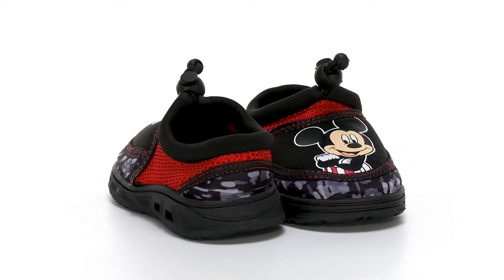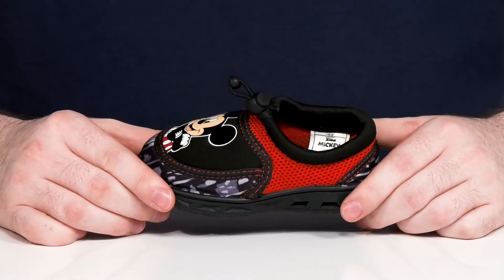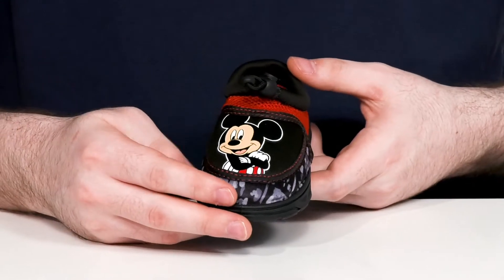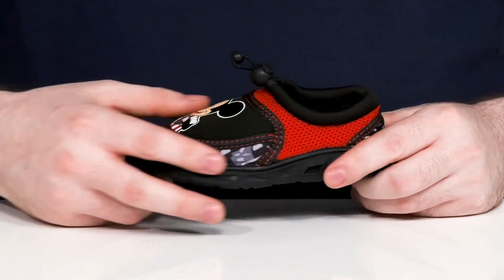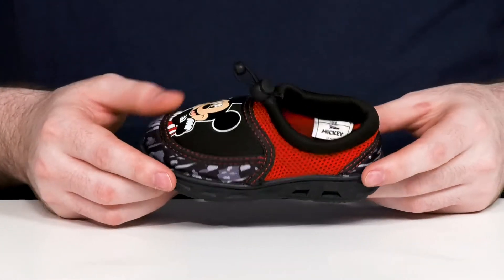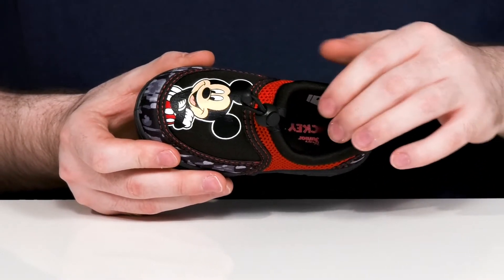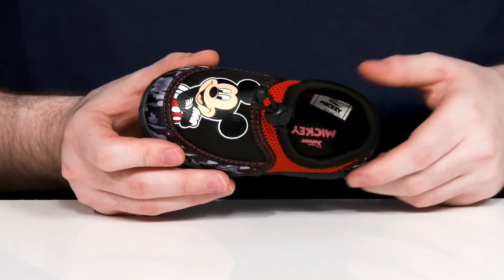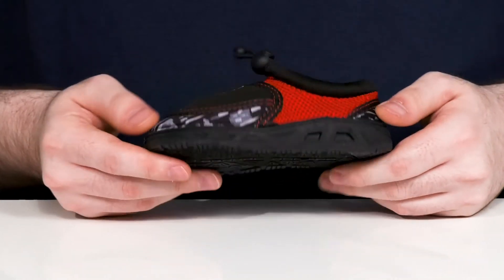Josmo Kids Mickey Aqua Sock (Toddler/Little Kid) SKU: 9692324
Make a mark wearing the super comfy and stylish Josmo&reg; Kids Mickey Aqua Sock, perfect to wear for long hours.
Textile upper.
Man-made lining.
Slide-in style.
Versatile design on the upper featuring camouflage and Mickey Mouse print.
Adjustable bungee closure on the collar for a precise fit.
Round toe.
Man-made outsole.
Imported.